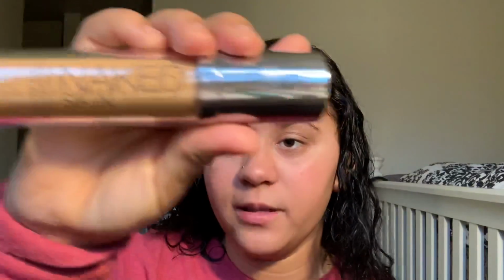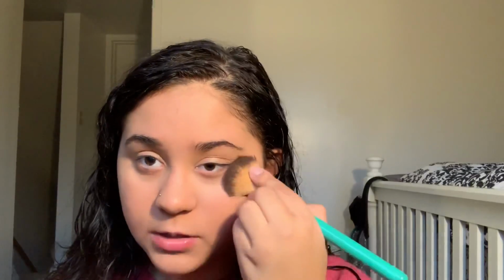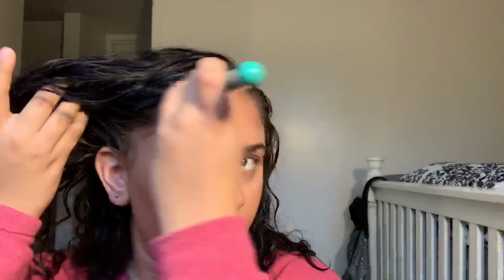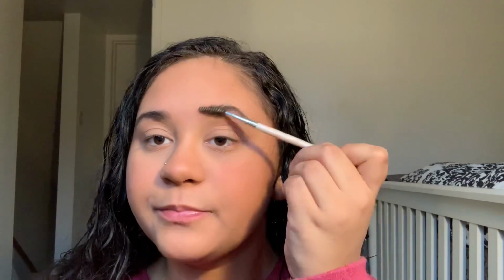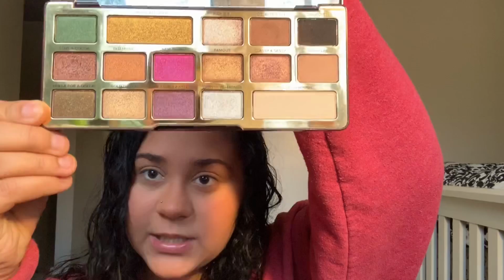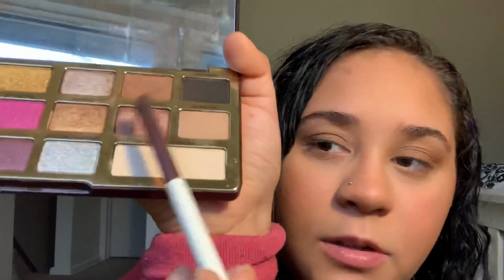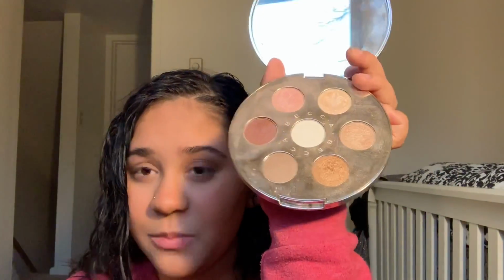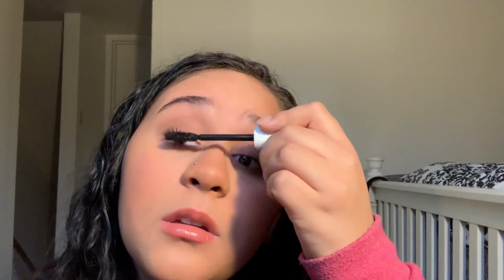Chit Chatty Everyday Makeup Tutorial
This is my first Youtube video and I’m just trying something out!